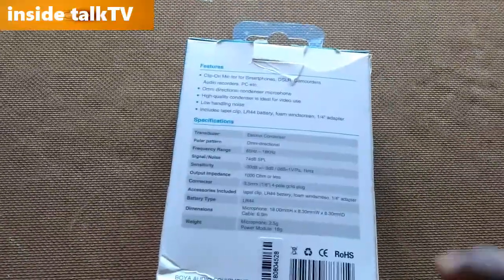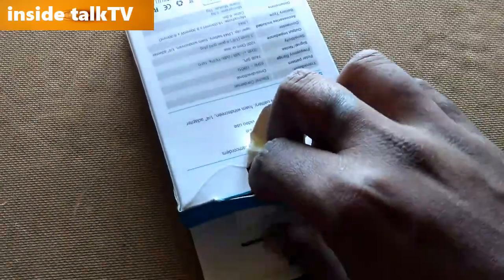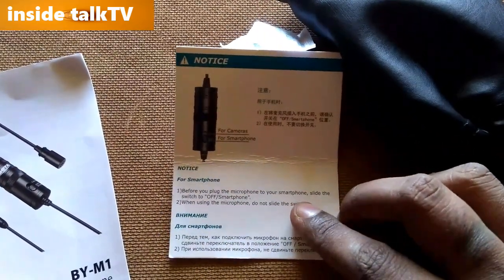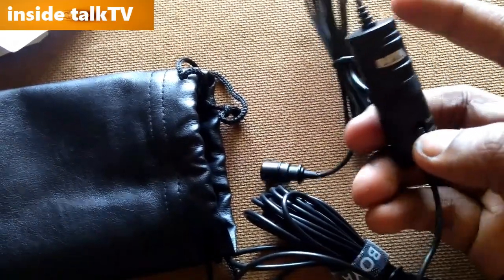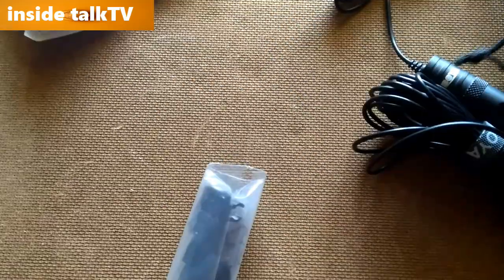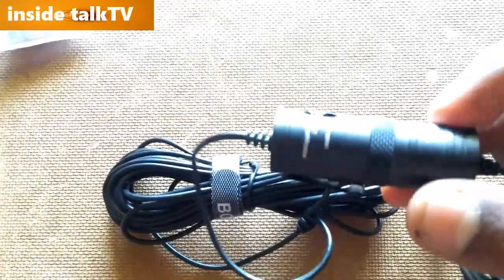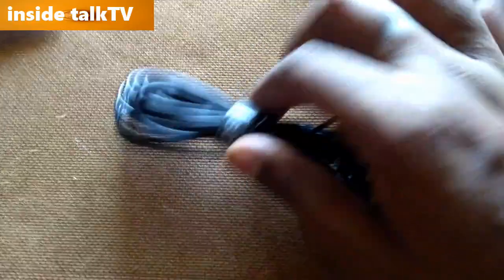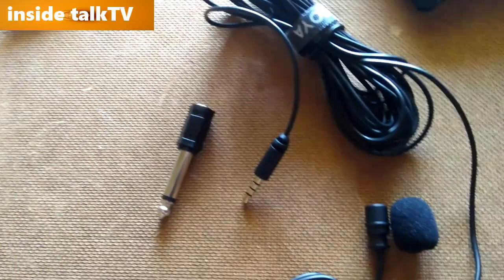BOYA BY-M1 UNBOXING AND OVERVIEW..🔥🔥 | BEST BUDGET MIC..🤑🤑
IN THIS VIDEO YOU WILL SEE THE UNBOXING AND OVERVIEW OF A MIC WHICH IS OF BOYA. THIS IS ONE OF THE BEST BUDGET MIC FROM BOYA AND IS GREAT IN RECORDING VOICE .

IF YOU WANT TO BUY THIS PRODUCT THEN AMAZON AND FLIPKART LINK BELOW -